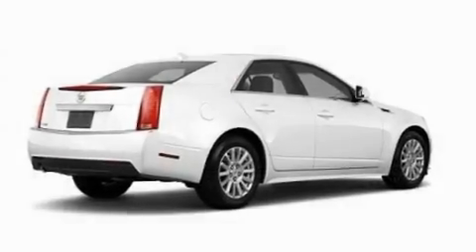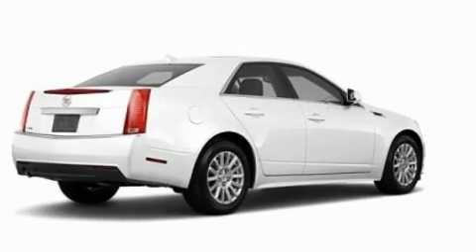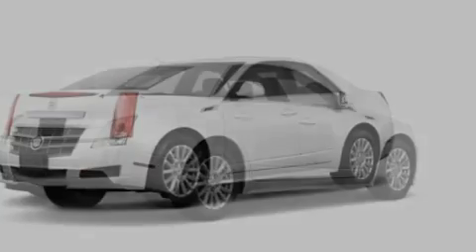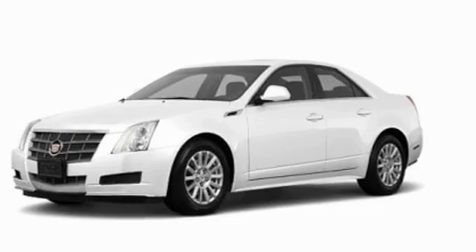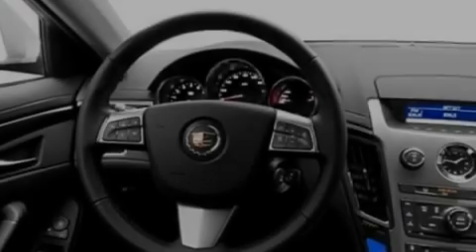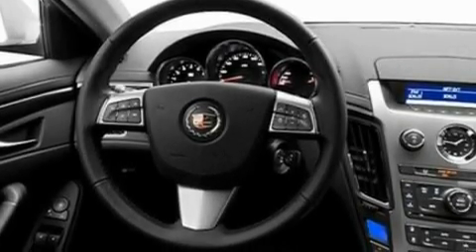2011 Cadillac CTS Sedan MI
Year : 2011

 Make : Cadillac

 Model : CTS Sedan

 Engine : 3.0L V6

 Trans . : Automatic

 Exterior : White

 Interior : Black

 4000 W. Highland Rd.